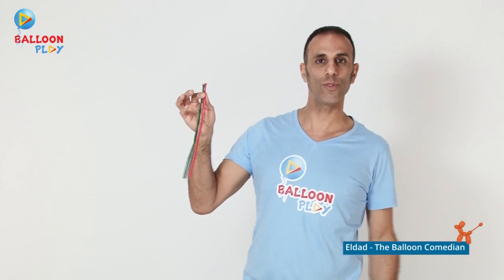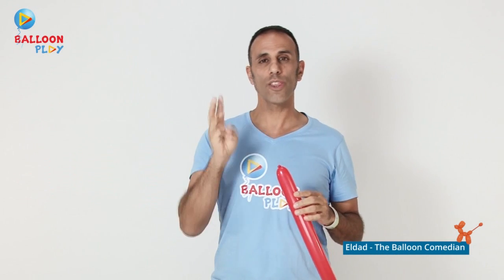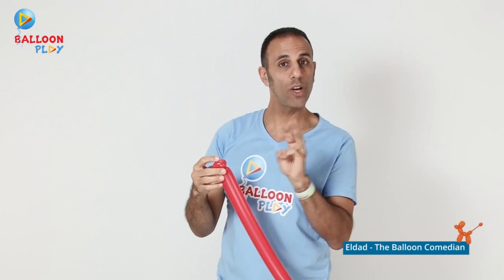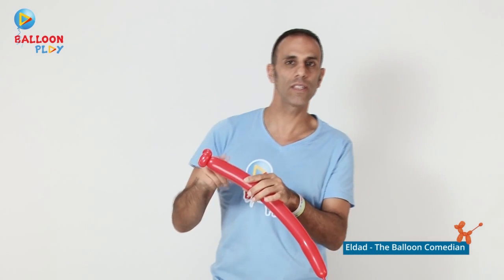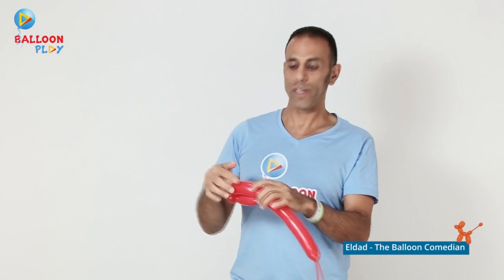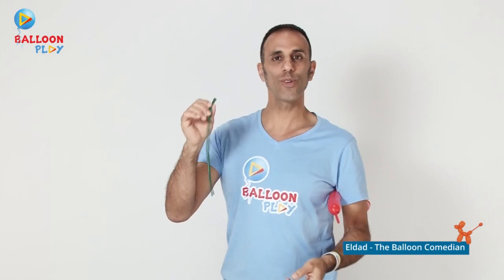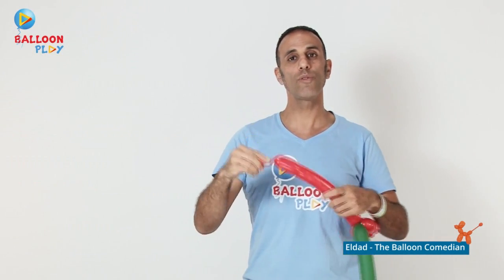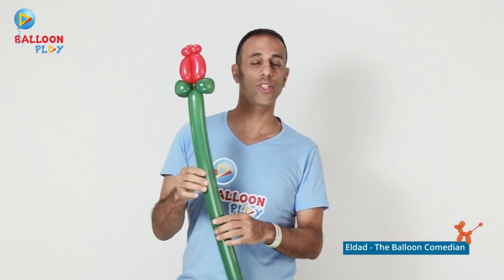How to make a 2 balloons rose? BalloonPlay™ 🎈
Hi Everyone,
Its Eldi, the balloon comedian 🤡thank you for stopping by.
In this video I would like to teach you a fun balloon animal creation.
a 2 balloons rose, made of one long balloon.
for more fun, easy and clear balloon video go to my and click on Balloon courses.
or download my Balloon App from GoolePlay of AppStore, just type balloonplay in one word, NO space.

if you would like to buy balloon animal kit, balloon animals refill or other balloon accessories , feel free to check out my balloon shop

See you in my next balloon video tutorials

Eldi
The BalloonHero